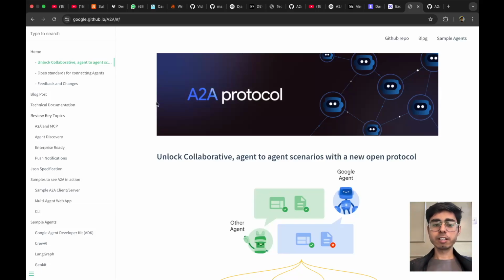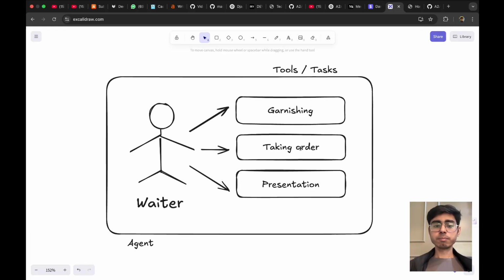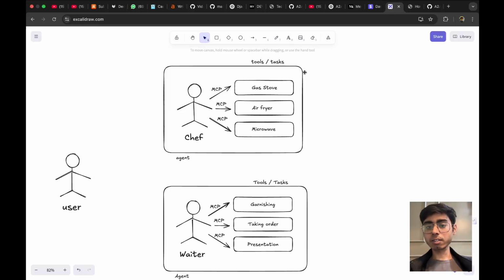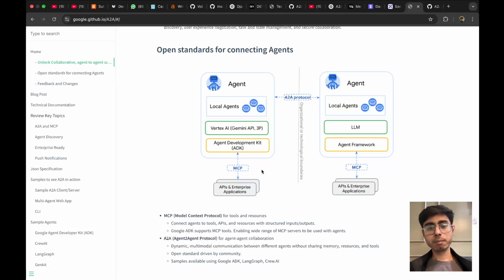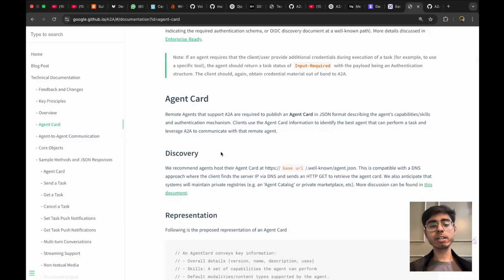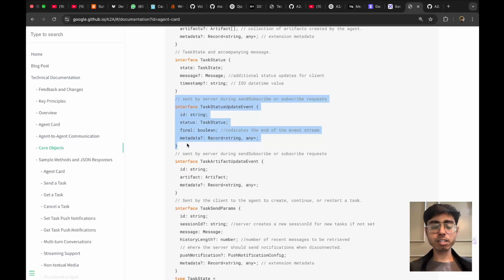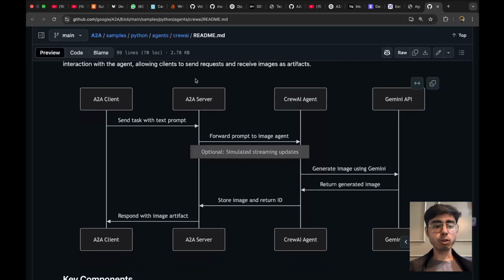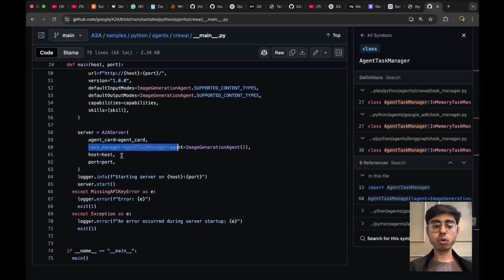Let's understand Google's new A2A Protocol 🔥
Let's talk about Google's new A2A Protocol and see how is it different than MCP.